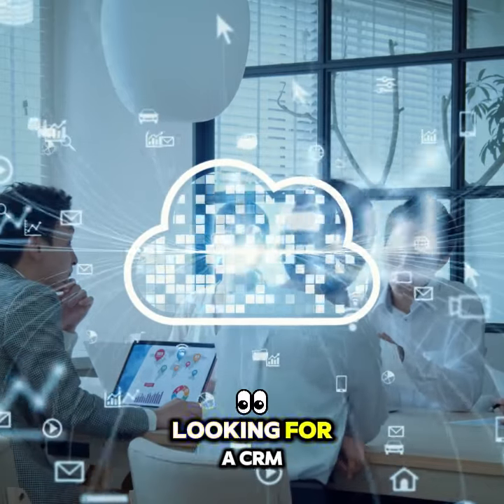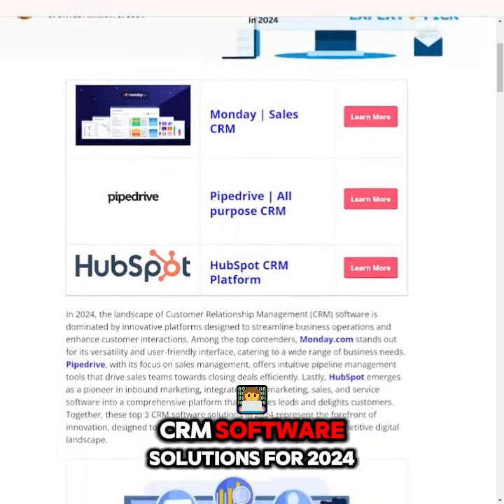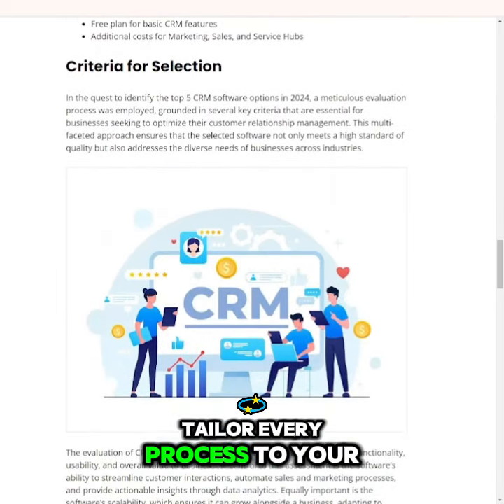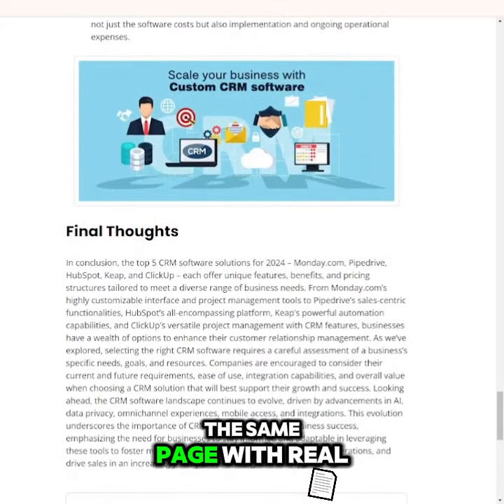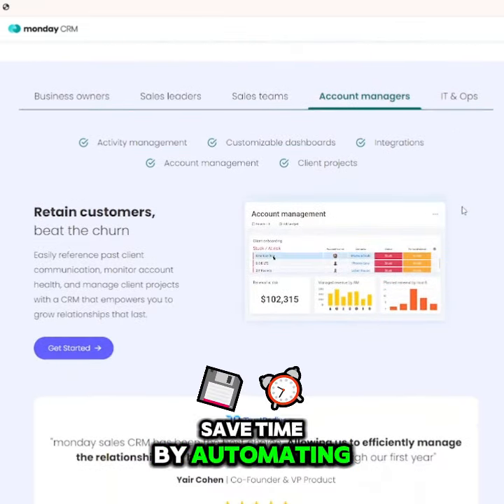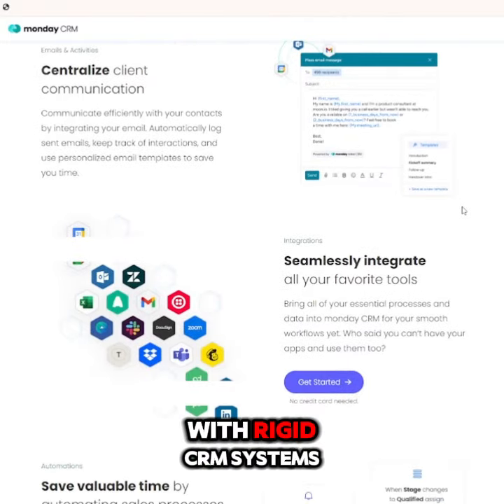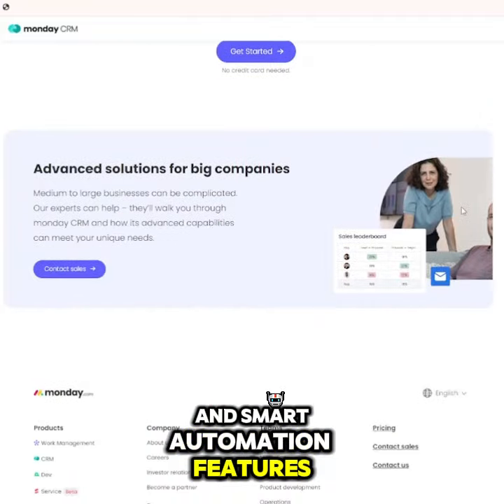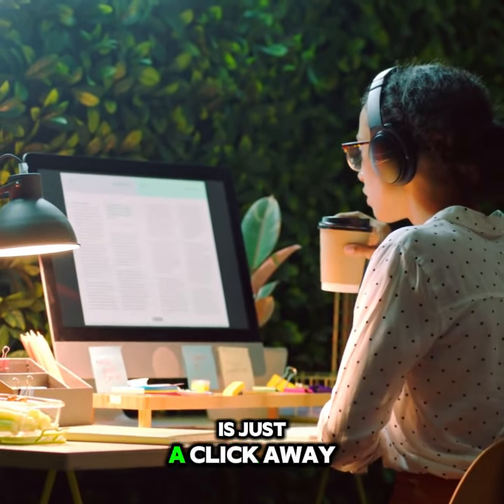Monday.com CRM | Best CRM for 2024 | Top CRM Software | Expert Pick Review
Looking for a CRM that’s customizable and easy to use? Monday.com is the perfect solution for 2024! With its drag-and-drop interface, powerful automation, and real-time collaboration, it helps teams stay organized and efficient.